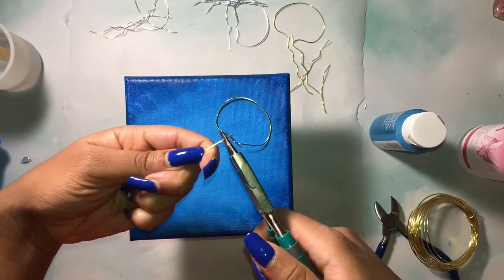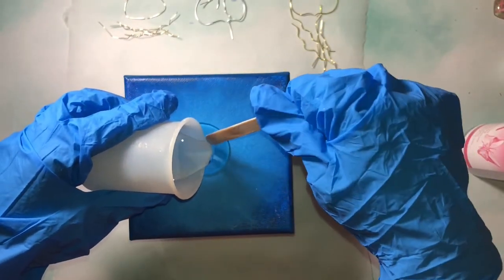How to Make Jellyfish Resin Art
Hi everyone! Today, I made resin art on a canvas themed after the lovely jellyfish! It turned out great!

Materials Used:
Canvas
Epoxy Resin
UV Resin
Resin Dye
Wire
Acrylic Paint